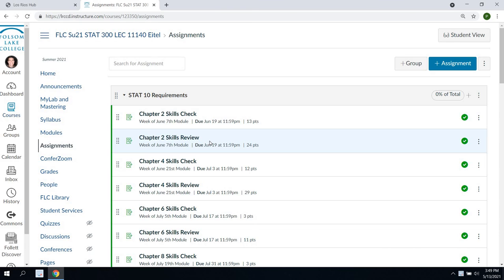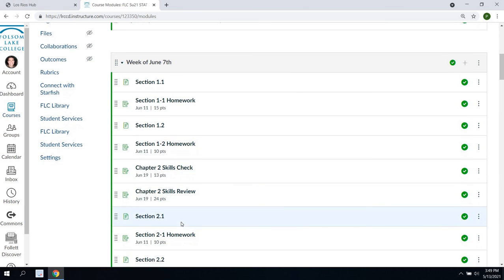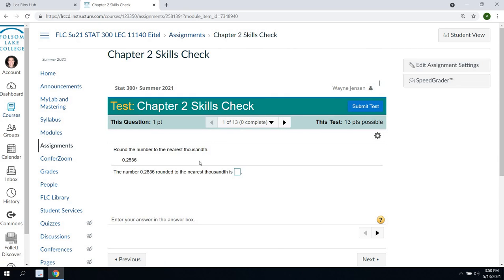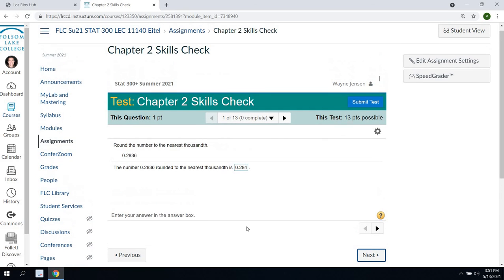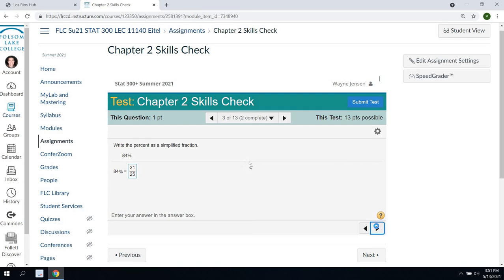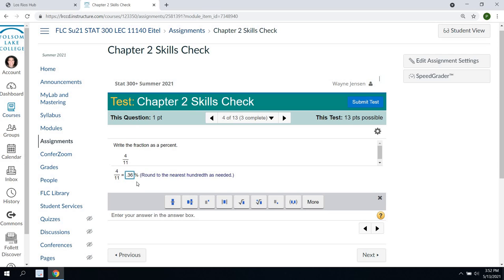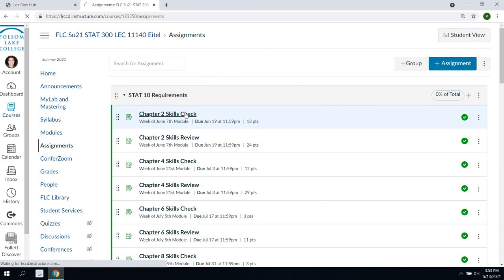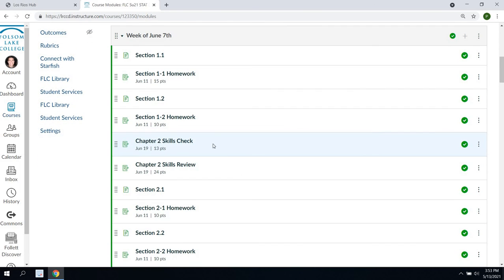Summer Stats How to Do Skills Review Homework